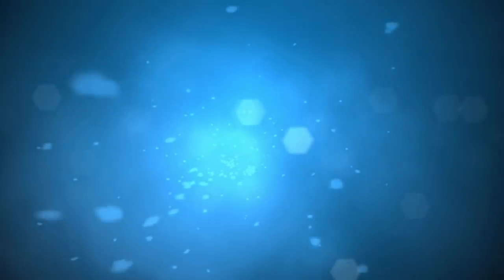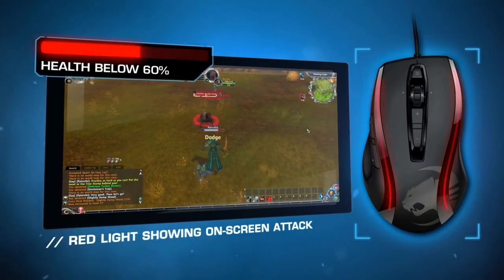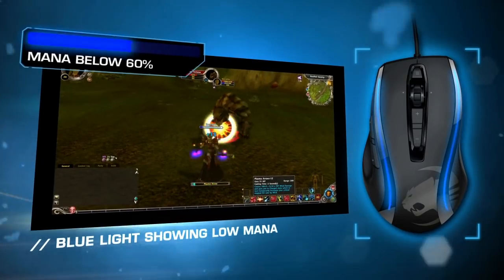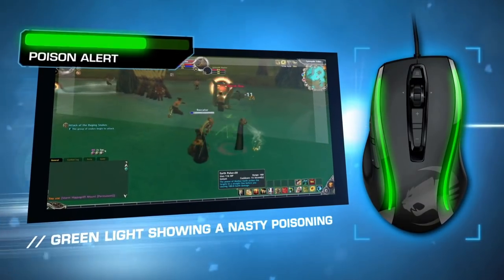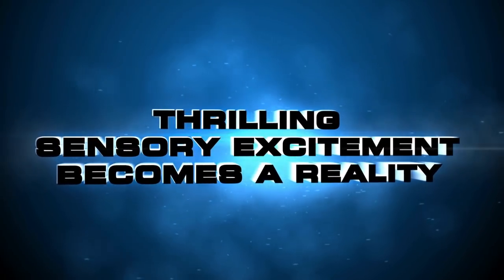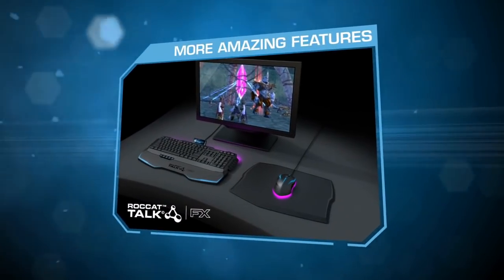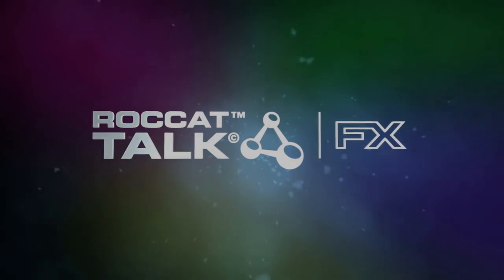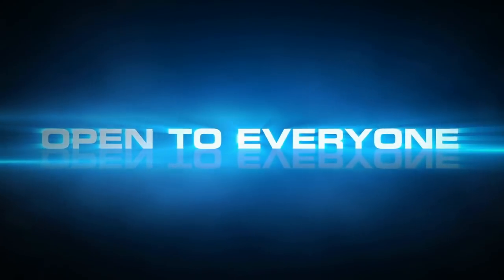ROCCAT™ TALK© FX - Official Trailer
Experience a new level of intensity-packed play with ROCCAT™ Talk© FX -- the tech that turns on-screen action into exciting sensory effects on your gaming hardware.